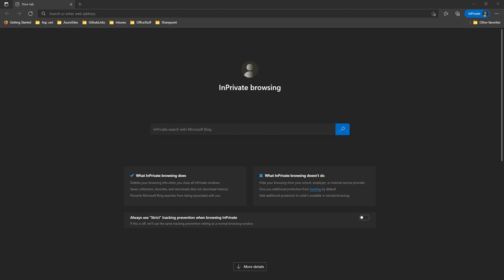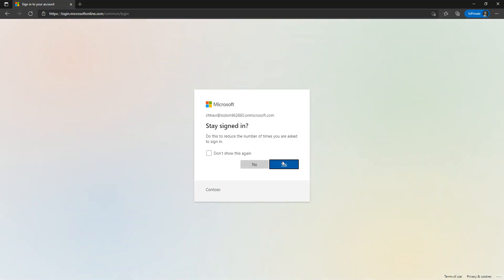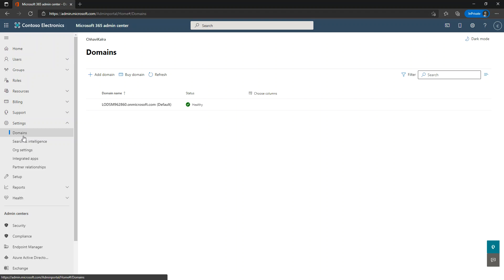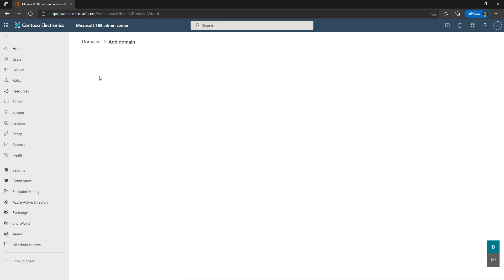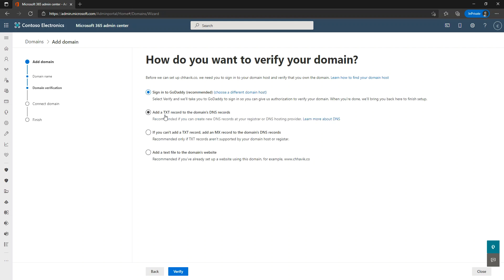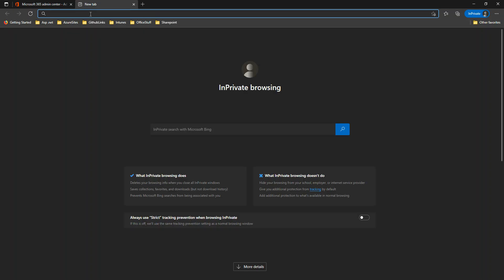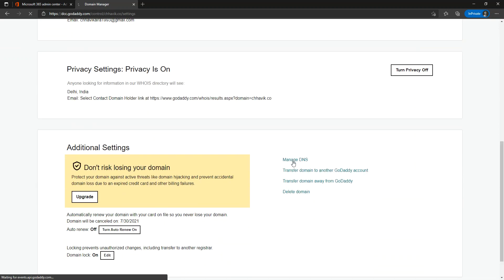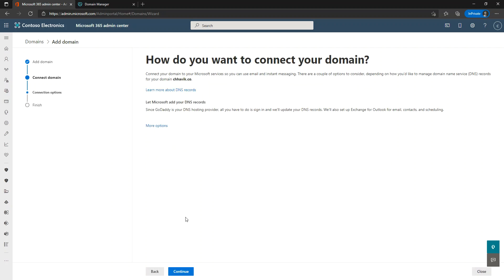Configure Custom Domain name (DNS) in Microsoft 365 or AzureAD | Azure Active Directory | Office 365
This video elaborates how to add custom domain name in Microsoft 365 or Azure Active directory.